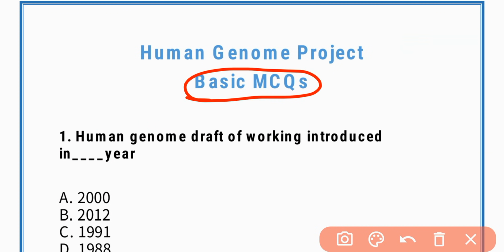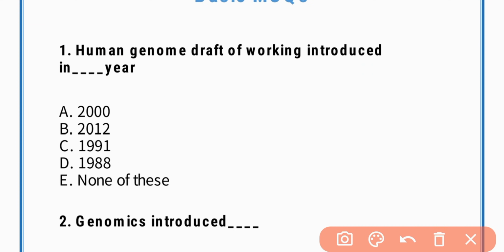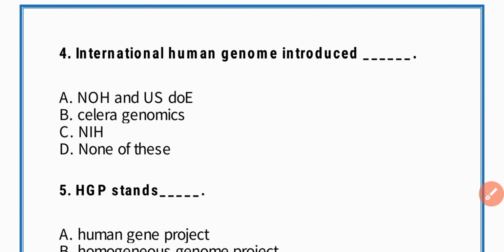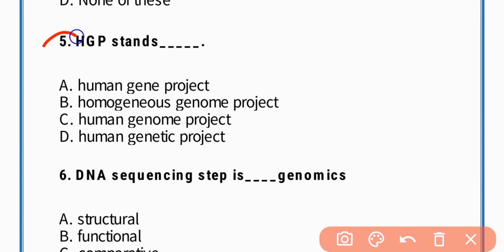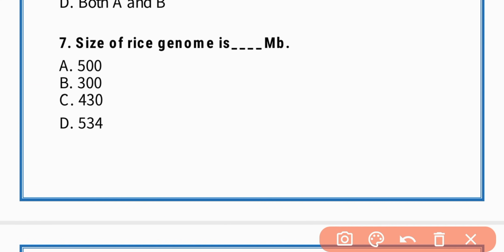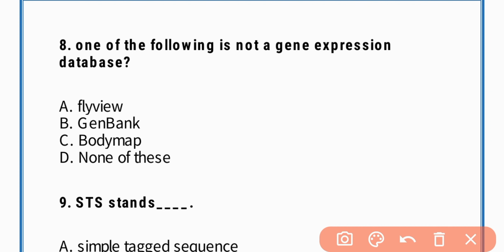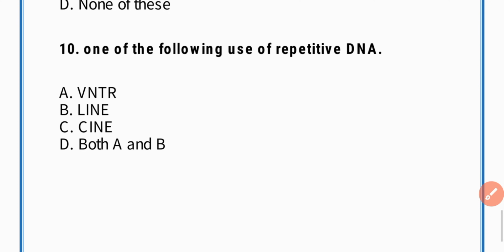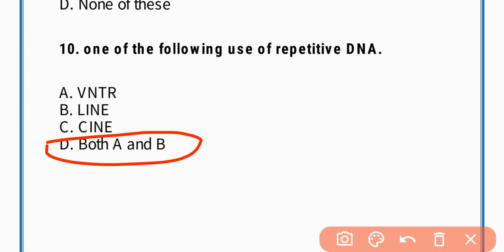Human Genome Project MCQs l Biotechnology l PPSC, FPSC, NTS, MDCAT, PGT, TGT, GIC l Lecturer Biology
Very important MCQs  Human Genome Project , biotechnology
Helpful MCQs for